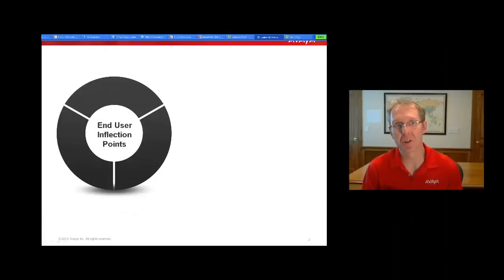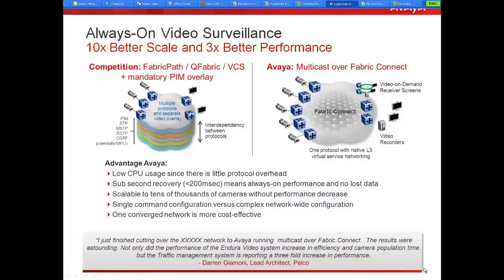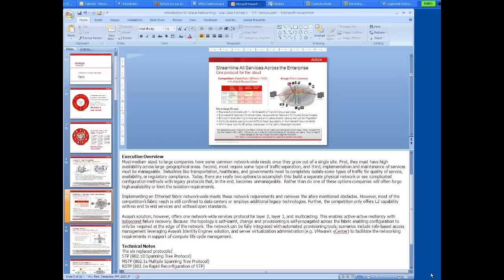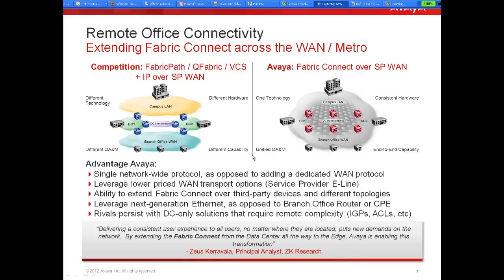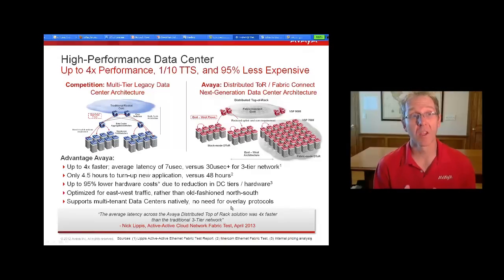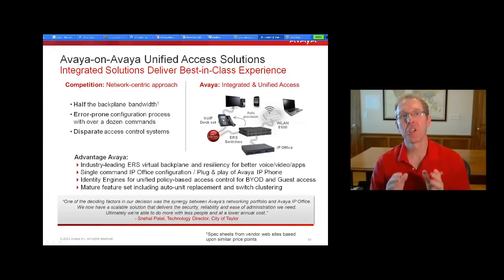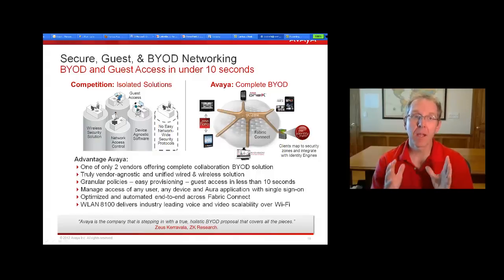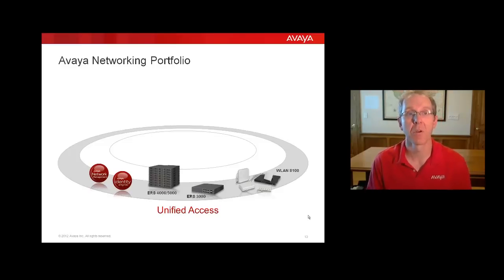An Introduction to Avaya Networking Presentation Training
This training video introduces a new Avaya Networking presentation. This presentation should be used for first customer visits with the flexibility to deliver in varying degrees of technical depth.